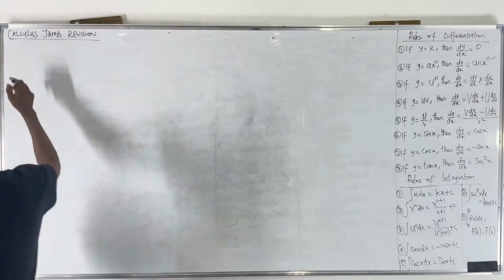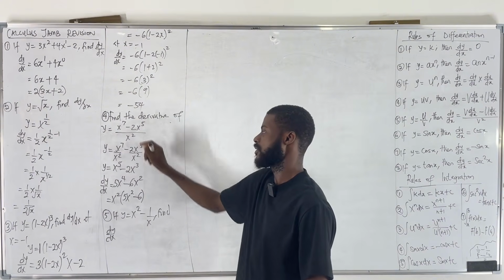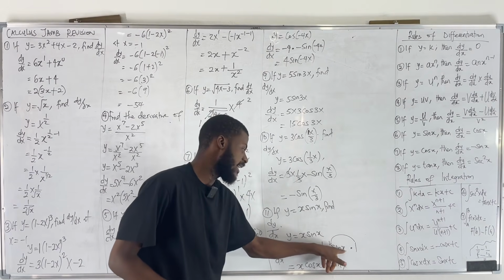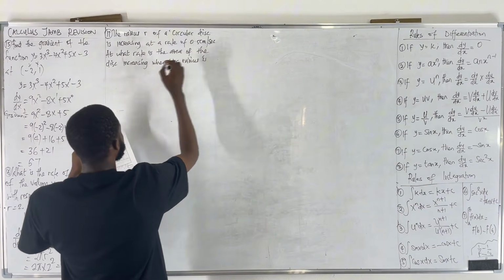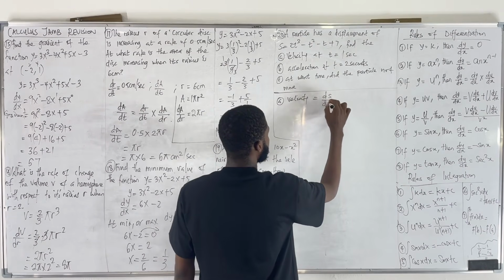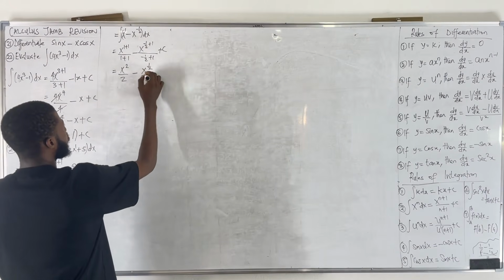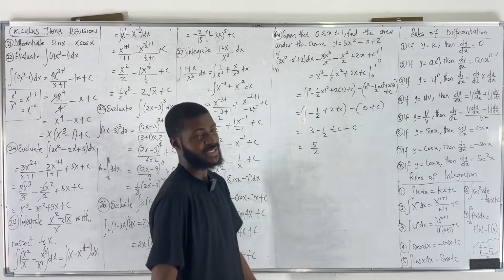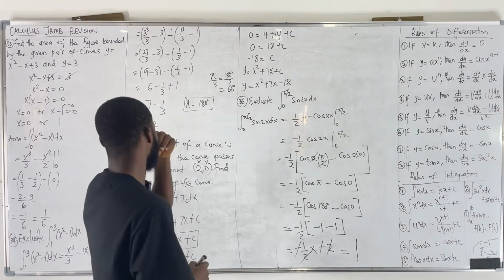JAMB 2026 Calculus Questions and Answers | Score 90+ in Maths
Are you worried about Calculus in your upcoming JAMB 2026 Mathematics exam? In this dedicated guide, I break down all the likely Calculus questions you will encounter, from Differentiation to Integration and their applications.

By the end of this video, you will master the hacks and shortcuts needed to solve complex calculus problems in seconds, ensuring you stay on track to score 90+ in your JAMB Maths!

Join our JAMB 2026 Success Series:

JAMB 2026 Tip: Don't just watch—grab your pen and paper! Solving along with me is the fastest way to build your confidence and speed for the actual exam day.